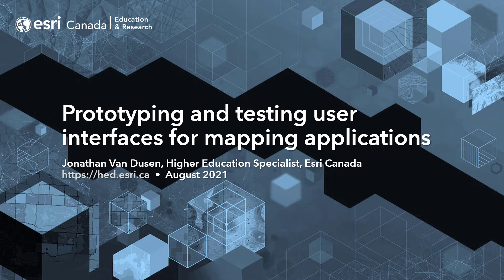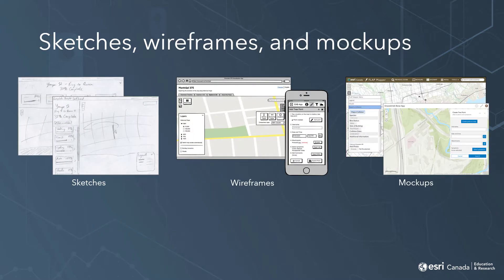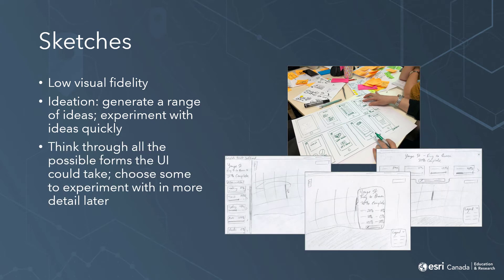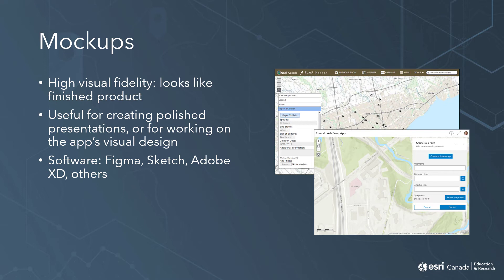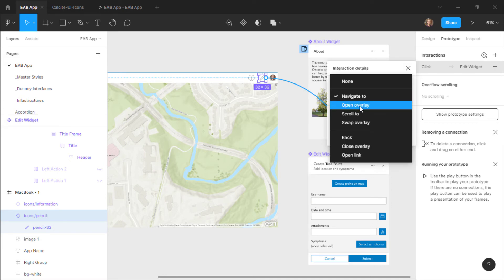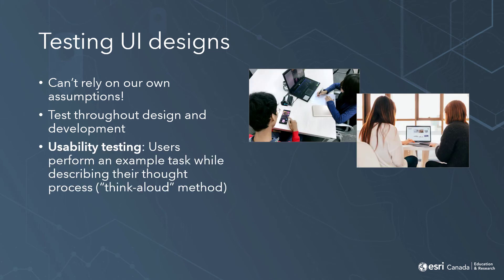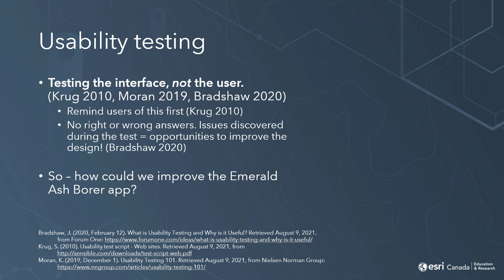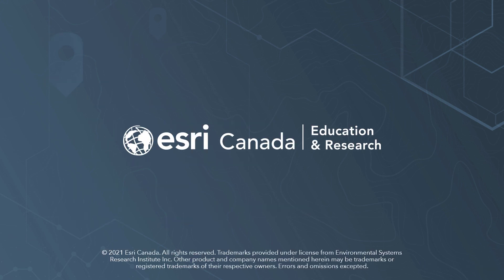Prototyping and Testing User Interfaces for Mapping Applications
This video discusses how to design mapping apps using prototypes, including how to create sketches, wireframes, and mockups. The video also discusses how to test your prototypes – and your finished apps – with users through usability testing. Prototyping and testing are important parts of the user-interface design process, since they allow you to improve your designs, and get feedback from users, even before you start building an app or writing any code.

This video is the second resource in the learning path from Esri Canada’s Education and Research group on user-interface design. For the previous resource, please see the video Future resources will be posted to our Higher Education Resource Finder

Further resources:
Nielsen Norman Group:

Works cited:
Babich, N. (2020, August 27). Sketch, Wireframe, Mockup, and Prototype: Why, When and How. Retrieved August 9, 2021, from UX Planet
Bradshaw, J. (2020, February 12). What is Usability Testing and Why is it Useful? Retrieved August 9, 2021, from Forum One
Krug, S. (2010). Usability test script - Web sites.
Moran, K. (2019, December 1). Usability Testing 101. Retrieved August 9, 2021, from Nielsen Norman Group
Pernice, K. (2016, December 18). UX Prototypes: Low Fidelity vs. High Fidelity. Retrieved August 6, 2021, from Nielsen Norman Group
Spool, J. (n.d.). Five Prevalent Pitfalls When Prototyping. Retrieved August 9, 2021, from Center Centre – UIE
UXPin. (n.d.). What Is a Prototype: A Guide to Functional UX.

Photo credits:
Photos on sketching and prototyping slides from Amélie Mourichon on Unsplash:
Photos on usability-testing slide from UX Indonesia and KOBU Agency on Unsplash:
Emerald Ash Borer photos from Wisconsin’s Emerald Ash Borer Information Service, via the Wayback Machine